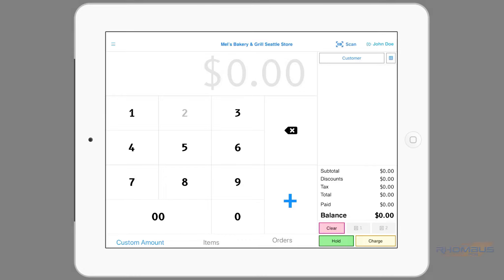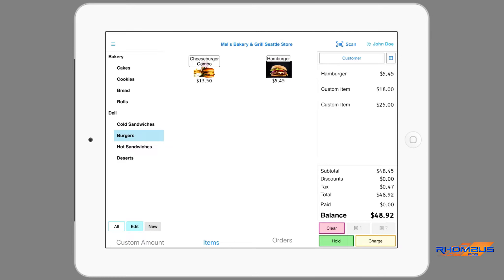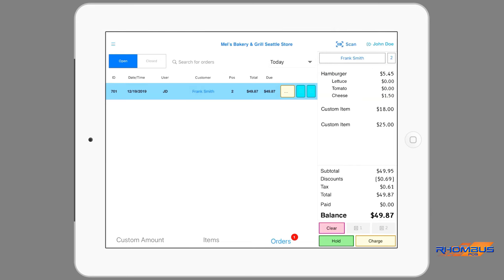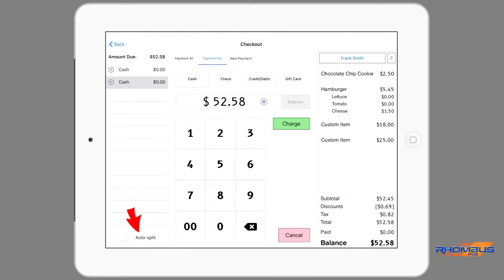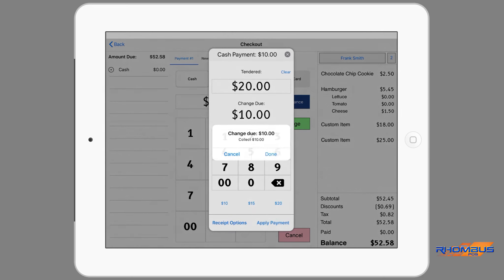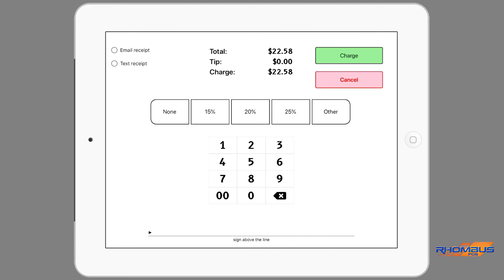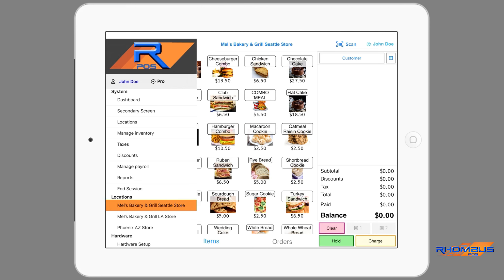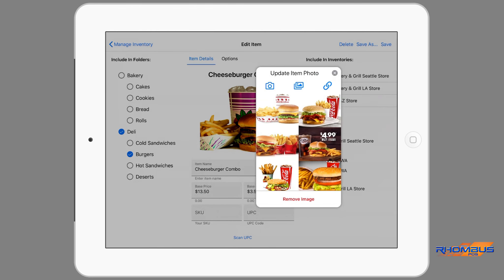Rhombus POS Overview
Rhombus POS is a Point of Sale software that allows Affordable and Flexible solutions for small to large businesses. It provides for multi-location, multi-users and multi-station businesses with the ability to have unlimited inventory. It provides for extensive reporting with the added option for enhanced inventory management and employee management.

The software integrates with a variety of hardware and provides the flexibility to have multiple printers and a kitchen screen.

One advantage of the Point of Sale is this software is Out-of-Scope, which means customers' private information does not touch the software. All possible fraud pertaining to the software and the hardware is eliminated. Any card reader integrated and connected to the system is PCI compliant.